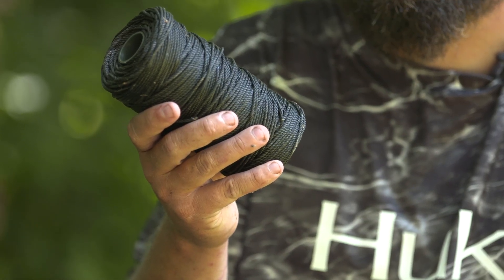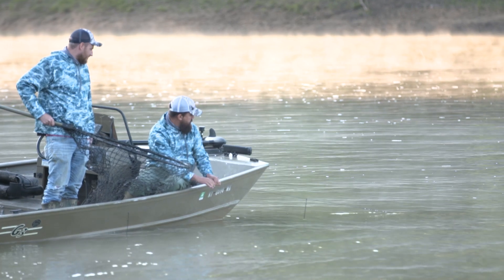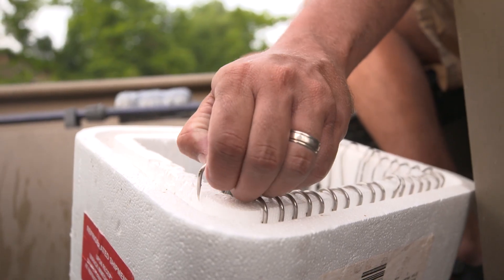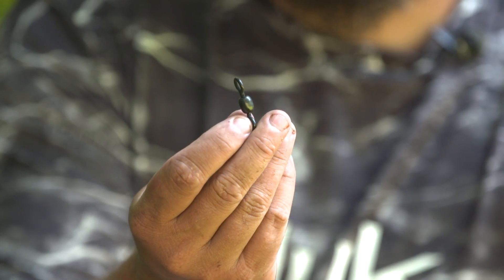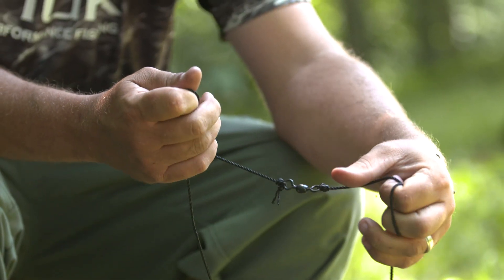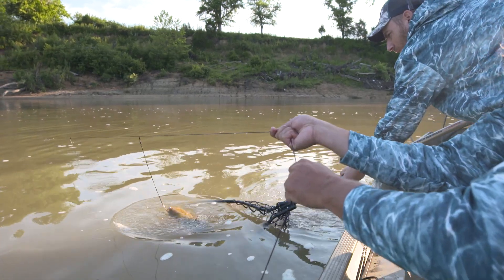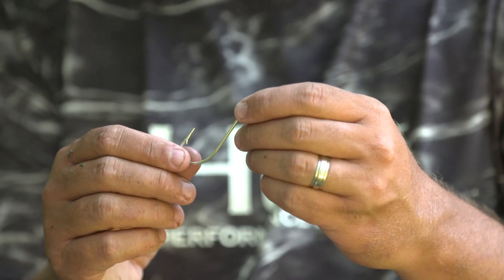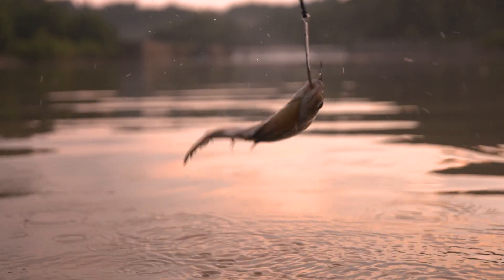Everything You Need To Build A Trotline - Mossy Oak University